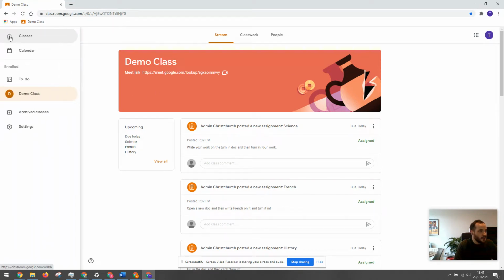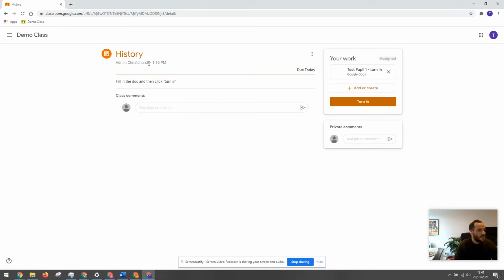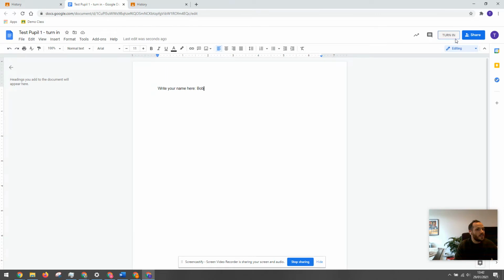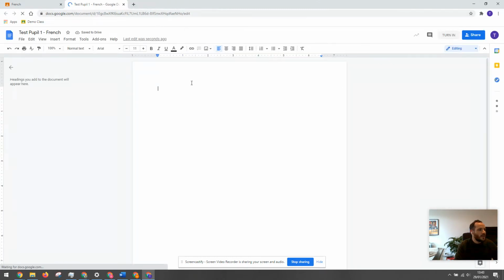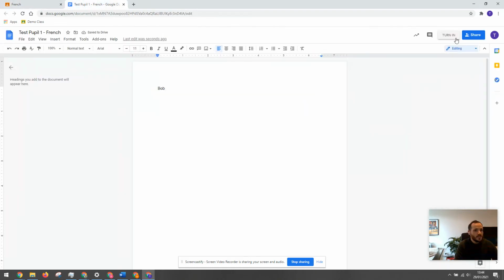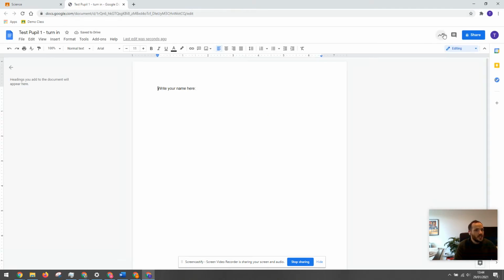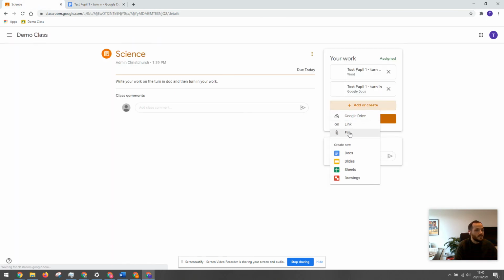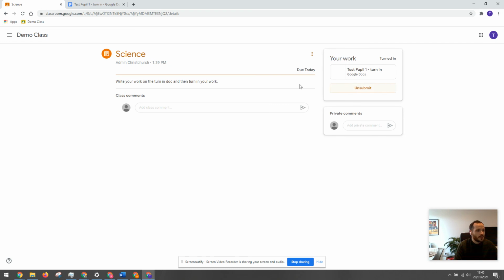Different ways you can turn in your work